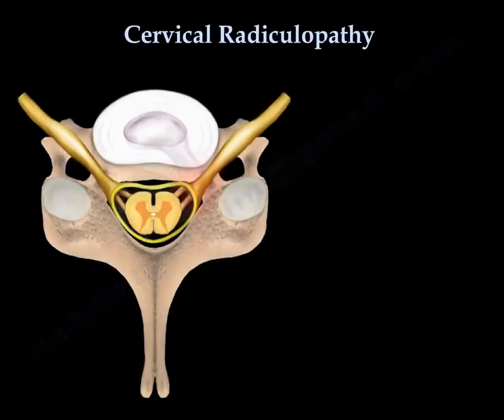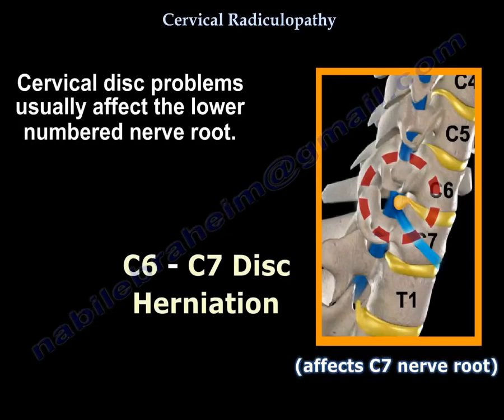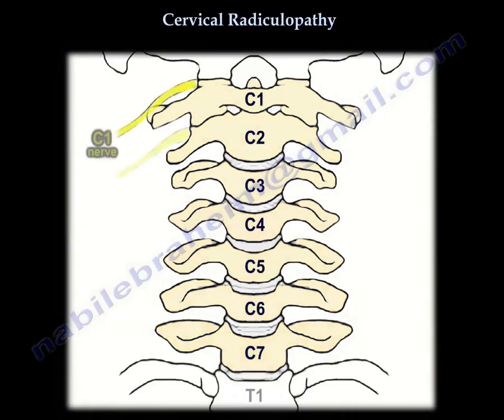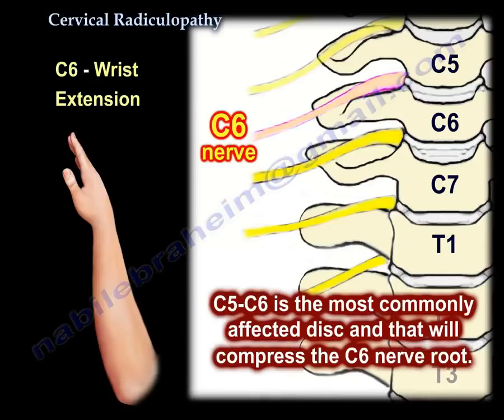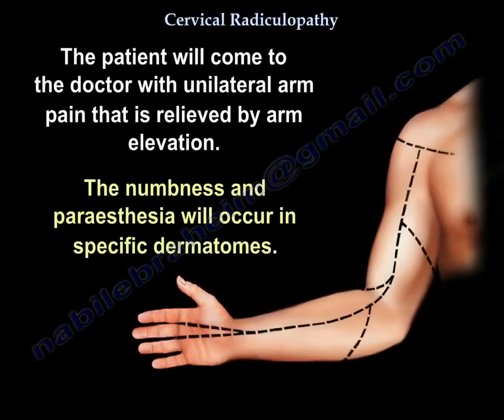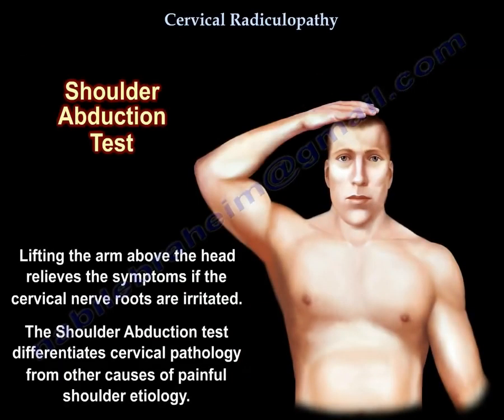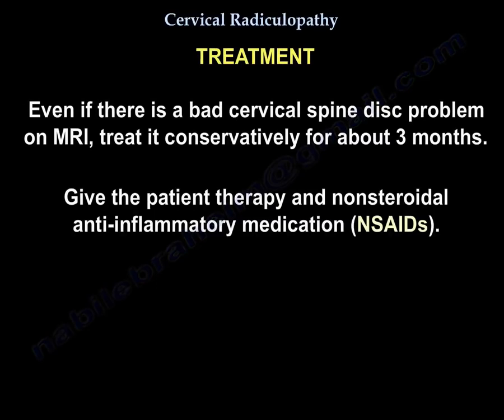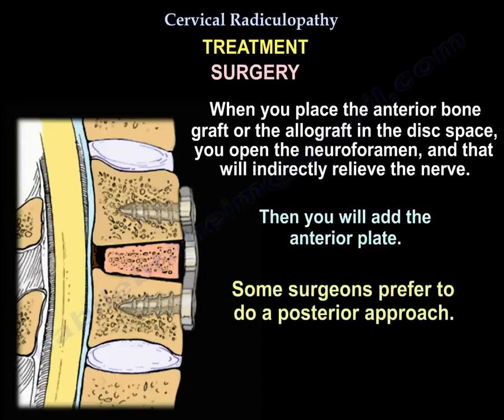Cervical Radiculopathy Everything You Need To Know Dr N